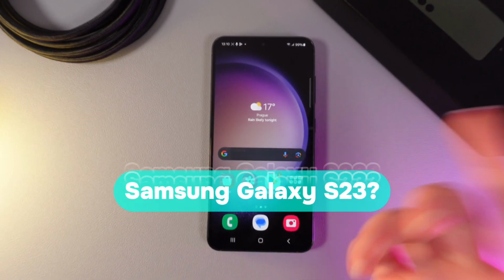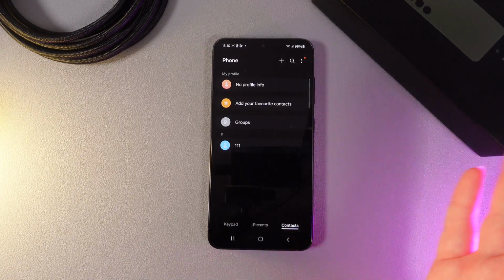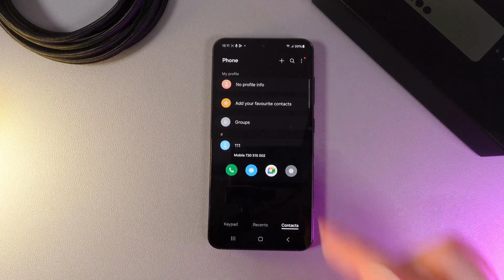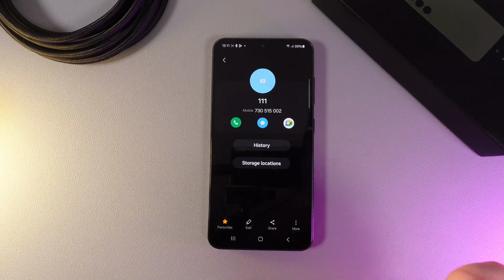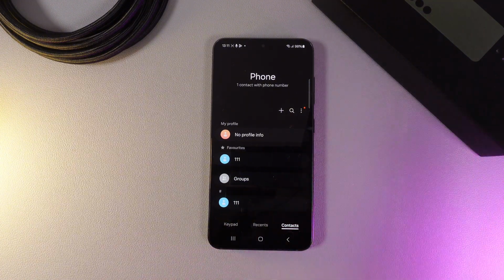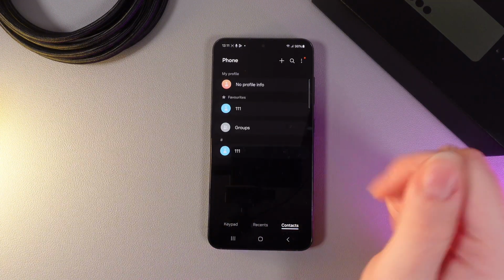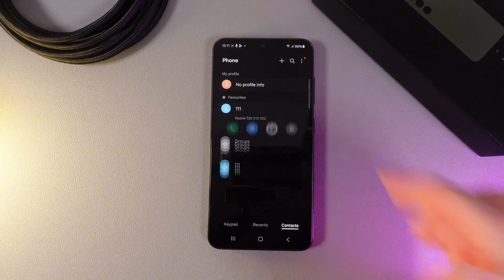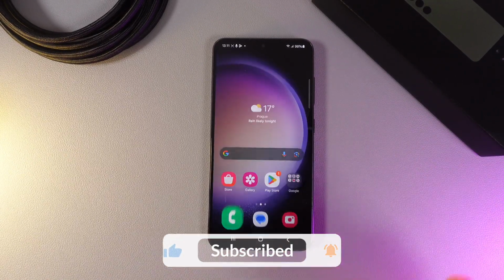How to Favorite or Unfavorite Contacts on Samsung S23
Do you want to learn how to favorite or unfavorite contacts on your Samsung S23? This guide will walk you through the simple steps to manage your contact list effortlessly. By marking important contacts as favorites, you can easily access them whenever you need to make a call or send a message. Additionally, we'll show you how to remove favorites if you change your mind. Enhance your contact management skills and make your Samsung S23 work better for you today!